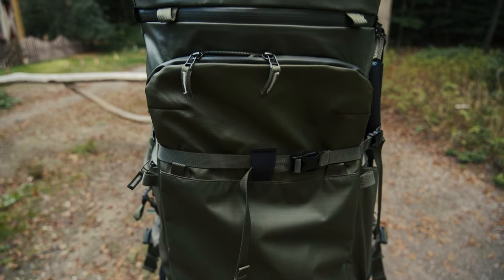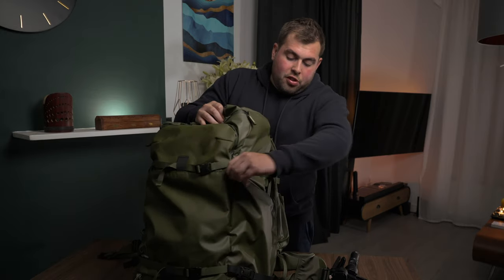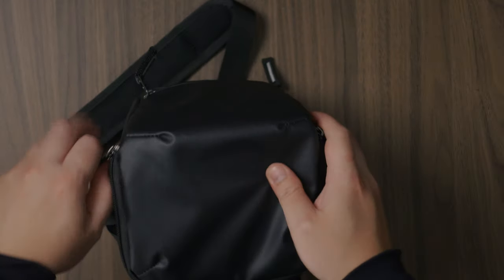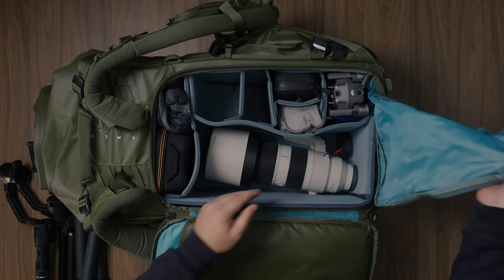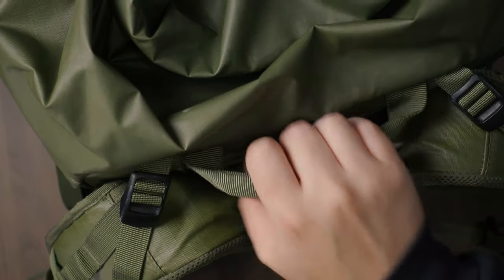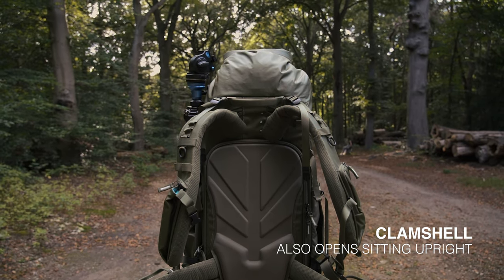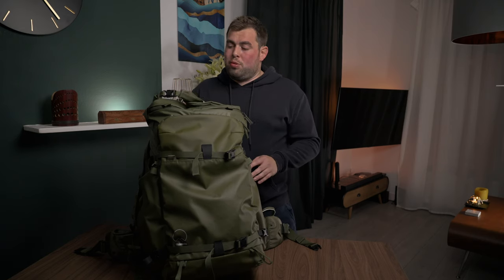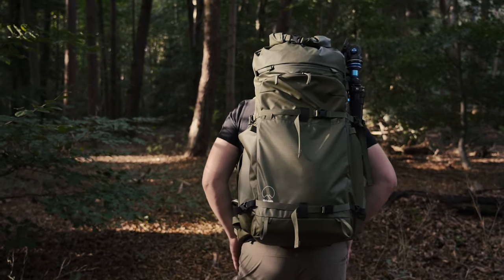Best camera bag for wildlife & travel photography | What's in my bag | Shimoda Action X70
This 70L green monster backpack can take all that wildlife photography can throw at it. As a wildlife shooter, I always seem to run out of room for kit while out on long shoots. This is no longer the problem with this bag!

This newest line from Shimoda has just been released after a Succesful Kickstarter campaign. Which I backed back in December last year. Now its finally here I could not be happier.

This is the biggest pack; created to accommodate Shimoda's new DV Core Units (Large and XL).
Large photo backpack - Shimoda x70
Hand luggage backpack - Shimoda x50

The Action-X70 accommodates larger Cine, Digital Video and DSLR camera kits. Its 70L of volume carries a lot of gear and is supported by an extra-plush and supportive removable belt and shoulder strap system. Like all Action-X series packs, it features an expandable roll-top that can quickly add 7L of volume to the bag. Two large side pockets are great for packing gimbals and tripods. The shoulder straps have two zipper sleeves to carry most phone sizes, plus accessories or a water bottle. The X70 also makes a great camping bag for photographers chasing sunrises in remote locations.

The kit I use for my films. Thank you!

Wildlife Rig
Super-Tele Zoom - Sony 200-600mm
Super-Tele Prime - Sigma 500mm F4
Sony 1.4X converter
Fav Lens - Sony 70-200mm F2.8 GM ii OSS
Main hybrid Cam - Sony A1
S35 cine cam - Sony FX-30
XLR Mic - Rode NTG5
XLR Adapter - Sony XLR-K3M
Monitor & RAW Recorder - Atomos Ninja V+
EVF - Portkeys LEYE III EVF
Tripod Video head - Sachtler aktiv8
Tripod legs - Sachtler flowtech 75
Travel tripod legs - Gitzo GT4553SUS
Travel fluid tripod head - Gitzo 2-Way Fluid Head
Slider arm - edelkrone wing pro

Vlog and drone set-up
Vlog Cam main - Sony A7s iii
Vlog lens - Sigma 16-28mm f2.8
Small vlog camera - Sony ZV-1
Vlog Shotgun mic - Rode NTG VideoMic
Sony Vlog mic - ECM-B10
Vlog tripod - Peak Design Travel Tripod
Vlogging light - Aputure Amaran AL-MC RGB
Lav Mic - Sennheiser ME 2-II
Audio recorder - Zoom F1
Wireless Lav Recorder - Rode Wireless Go ii
Small drone - DJI Mini 3 pro
Big Drone - DJI Mavic 3